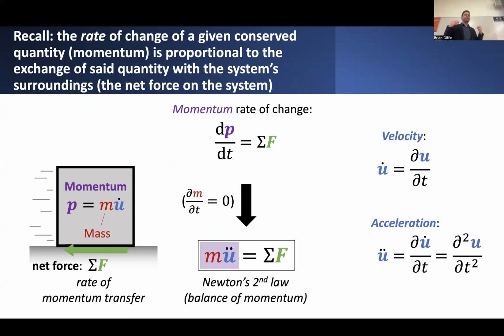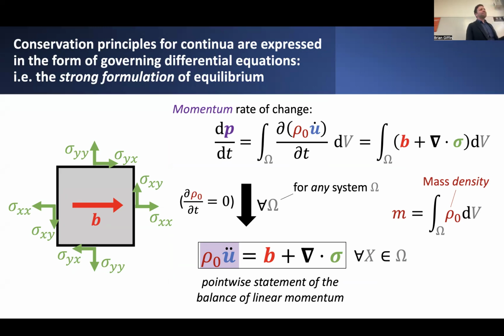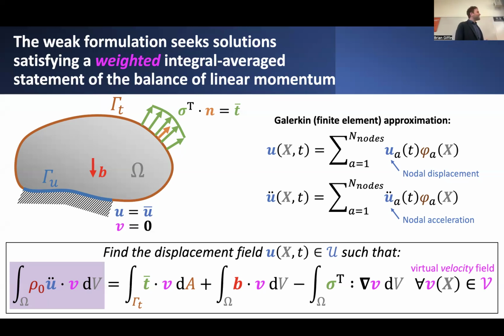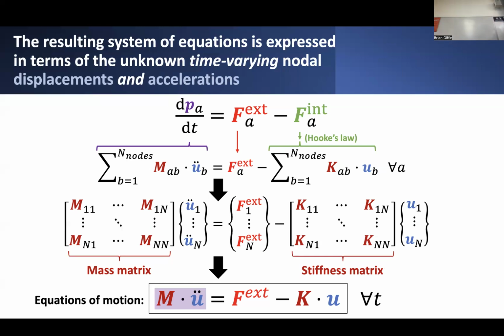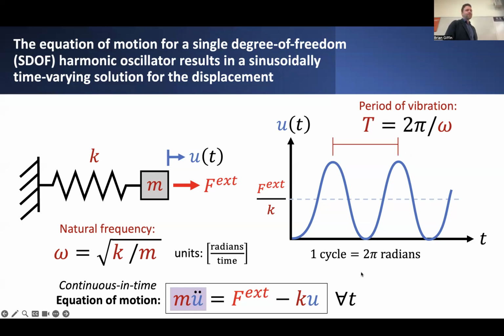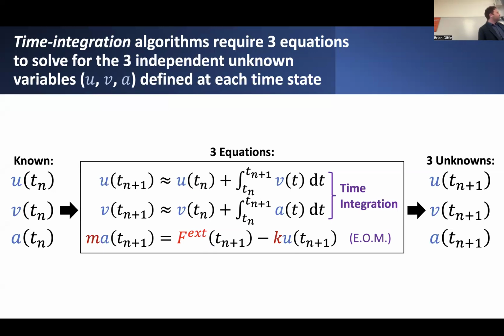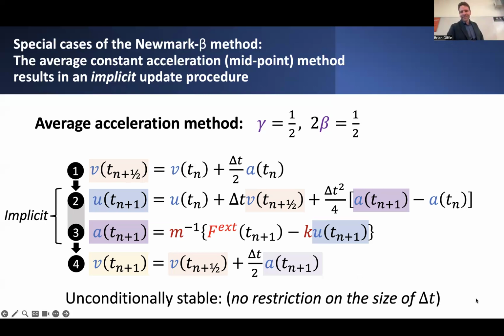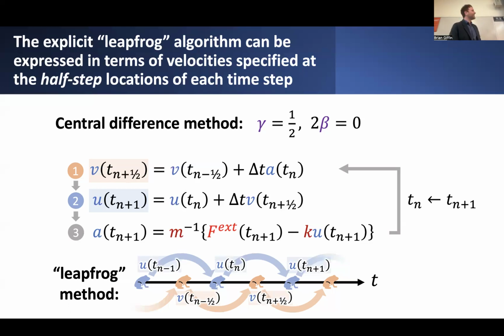Transient Dynamic Finite Element Methods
This lecture derives the governing equations of motion for elasto-dynamic finite element analyses, and introduces several common transient time-integration procedures belonging to the Newmark-beta family of methods, presented as part of a graduate-level course on Finite Element Analysis of Solids and Structures.